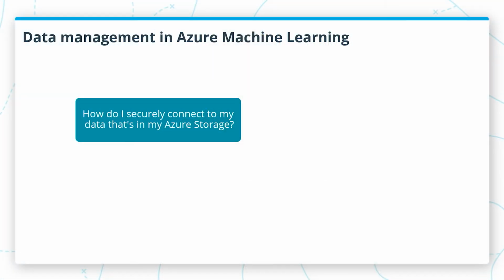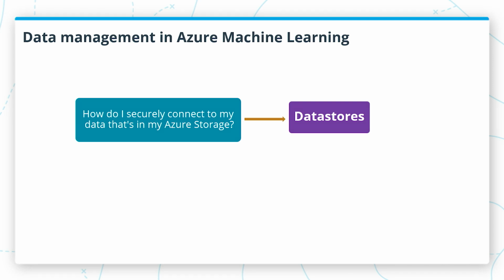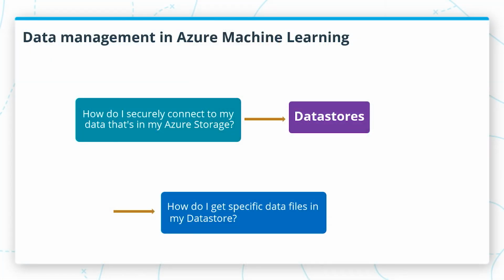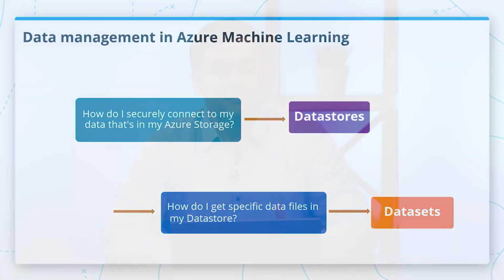2 04 A 11983 Udacity ML Course FINAL V2